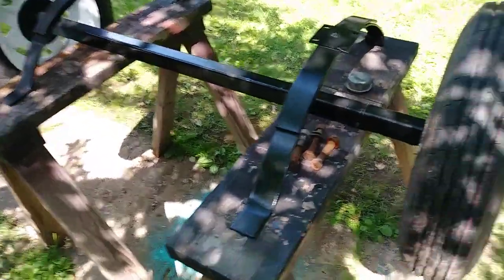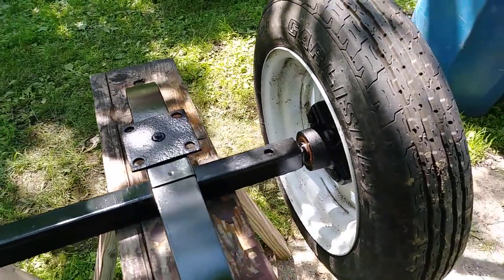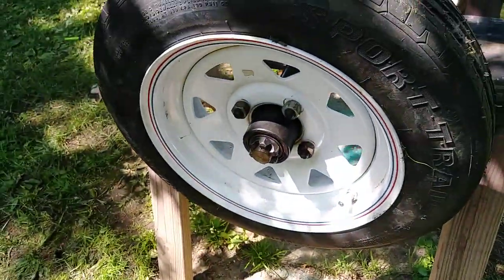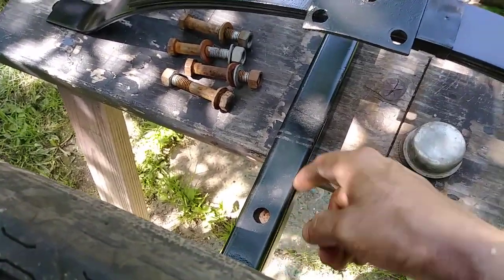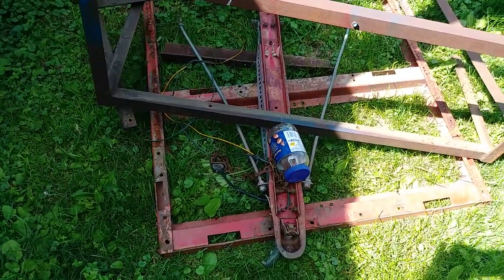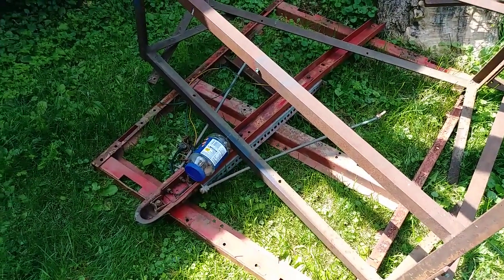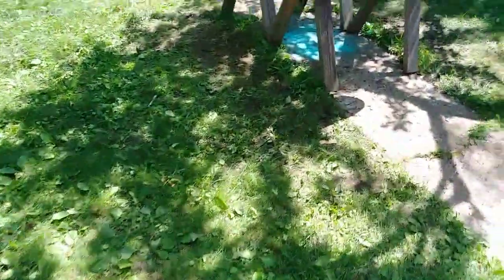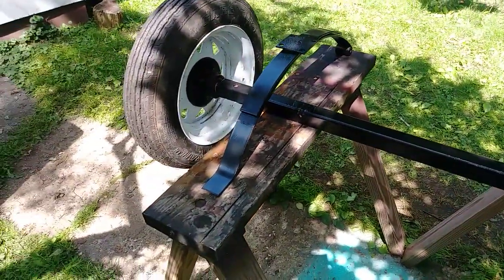Axle Refurb... Harbor Freight Style Trailers Are Junk.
Bought this trailer for a $100 a year ago to use the axle for a vintage boat trailer restoration. I sold that trailer a few weeks back & decided to re-do this trailer into a small camp trailer & kayak hauler... Plans changed lol... I decided that after tearing in to it attempting to use the old frame was more work than it was worth & decided screw it I will build a new one.